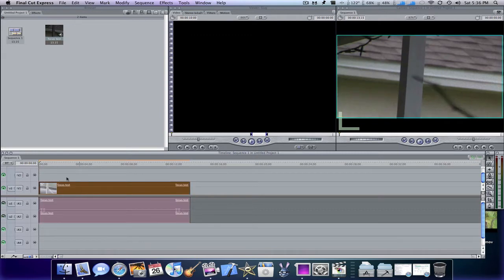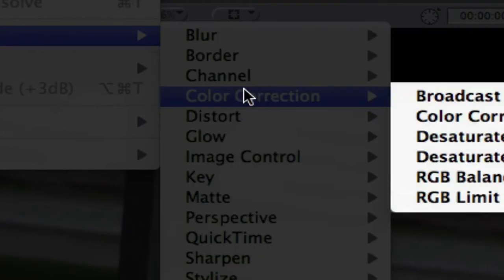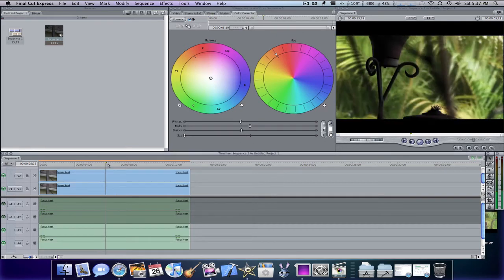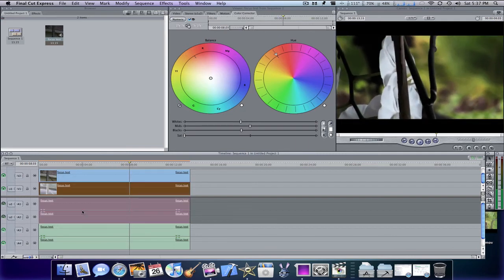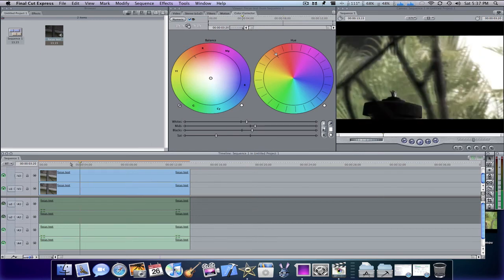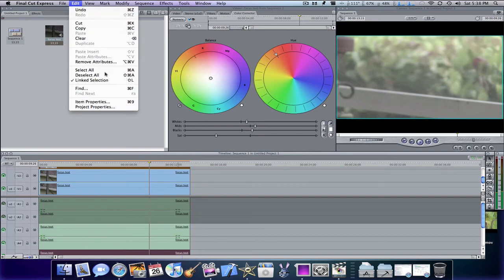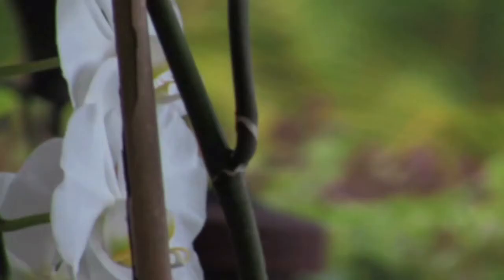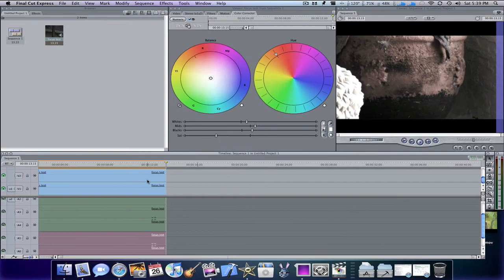Final Cut Express: Bleach Bypass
In this video, I will be demonstrating how to creat a bleach bypass effect (commonly used in movies) to your average video!